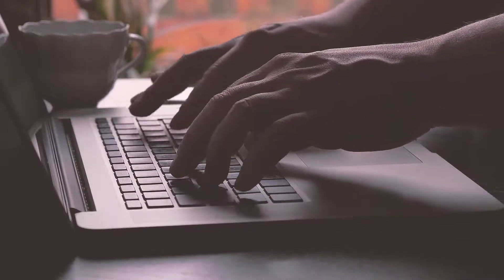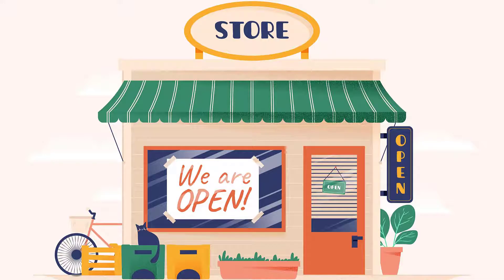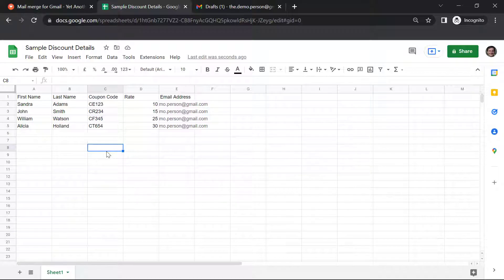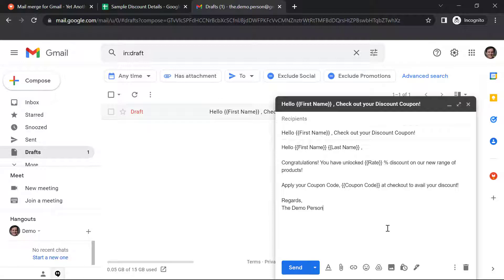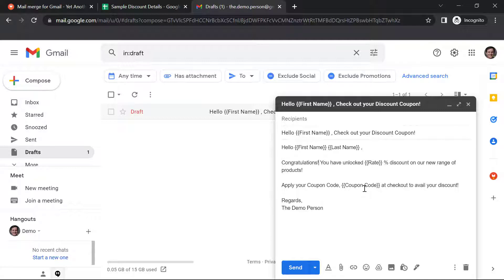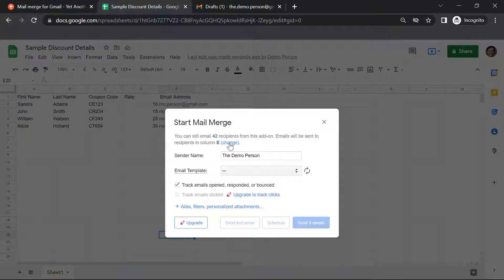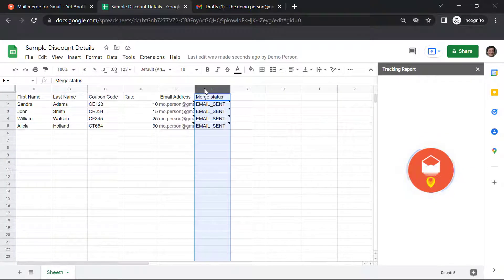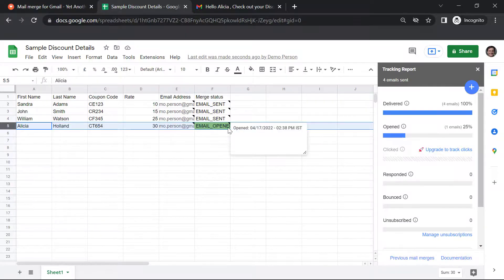How to send mass emails in Gmail using YAMM | Yet Another Mail Merge | Mail Merge in Google Sheets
Learn how to send emails to multiple recipients with information that is customized to each.

YAMM sends mass personalized emails with your Gmail™ account. You can also track engagement of each email in real-time. All from the comfort of Google Sheets™.

          TIMESTAMPS
0:00 - Intro
0:21 - Mail Merge
0:33 - YAMM
1:05 - Prepare mailing list in Google Sheets
1:32 - Install YAMM
2:00 - Create Email template in Gmail
2:52 - Send & Track Emails
4:32 - Outro